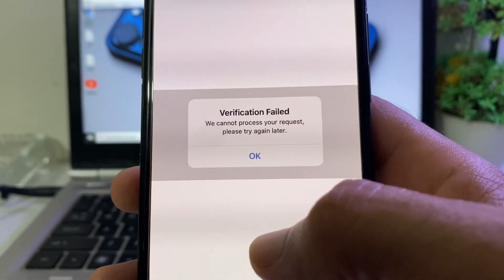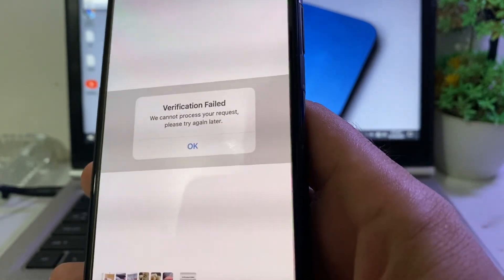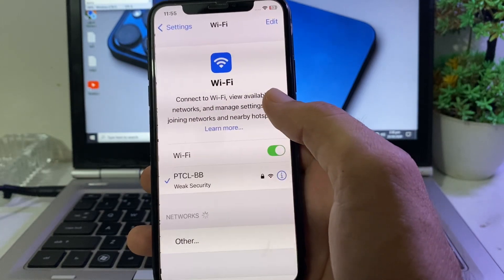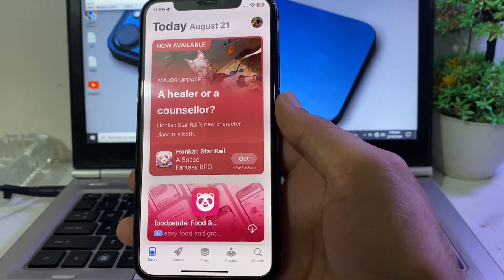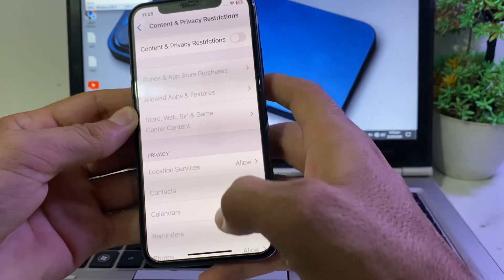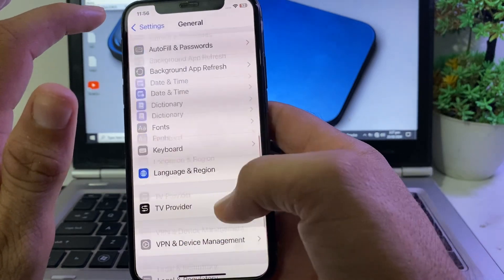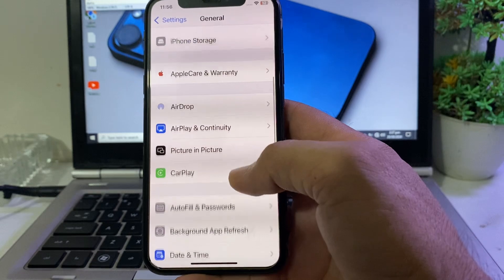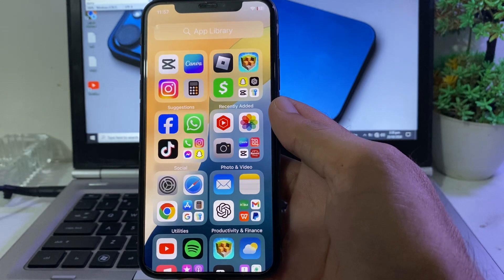We Cannot Process your request please try again later Apple ID | Fixed Apple ID Error 2024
we cannot process your request please try again later
we cannot process your request please try again later apple id
apple id error 24056
apple id error connecting to server
apple id error could not communicate with the server
apple id error your account cannot be created at this time
apple id error cannot create account
apple id error description not available
apple id error verification failed
apple id error cannot connect to server
apple id error your account cannot be created at this time on pc
apple id error de verificacion
apple id problem
apple id problem this phone number cannot be used at this time
apple store error